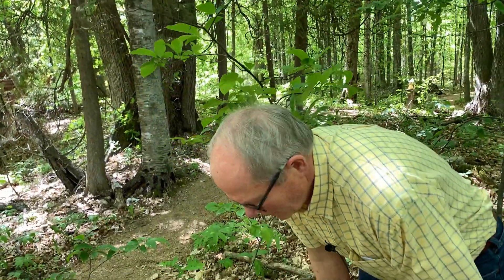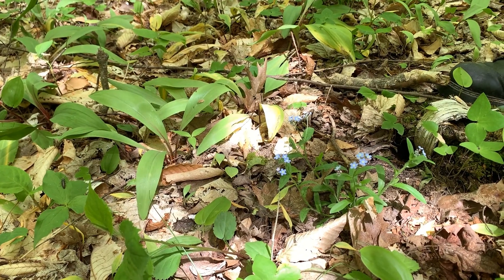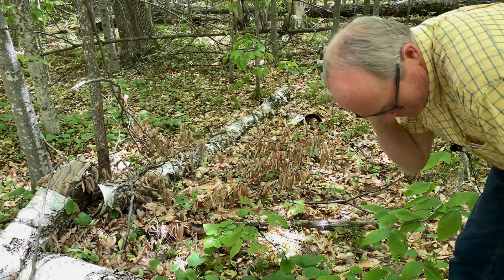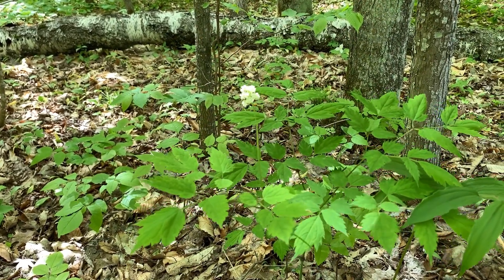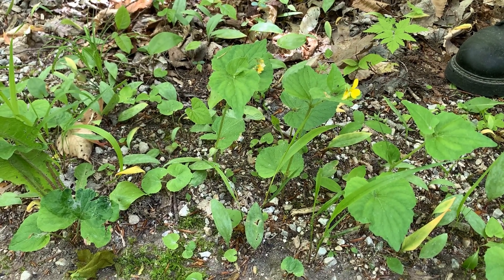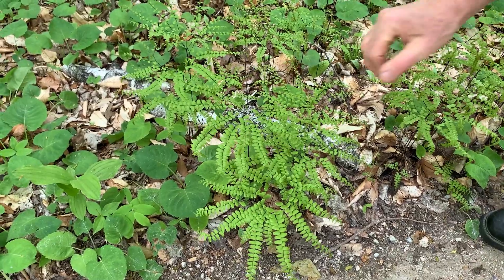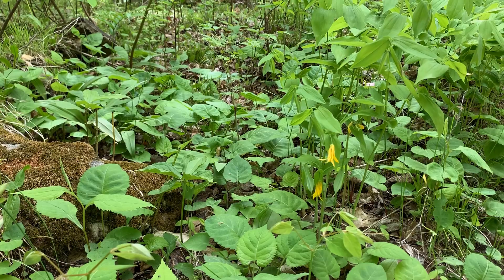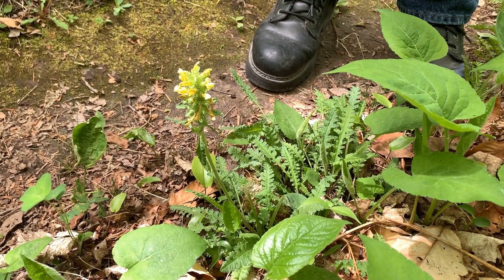Morning Mosey: June 2022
Each month, we'll take a leisurely stroll through The Clearing property. Along the way we'll identify seasonal plants, check in with special facility projects and enjoy all the scenic and natural beauty the Clearing has to offer.

This month, Clearing Executive Director, Mike Schneider, introduces us to some of MANY spring wildflowers at The Clearing, including: trillium, bellwort, yellow lady's slippers, forget me not, canada mayflower, wood betony & maidenhair fern. So, grab your tennies, your favorite walking stick, and take another mosquito-free hike...with us!